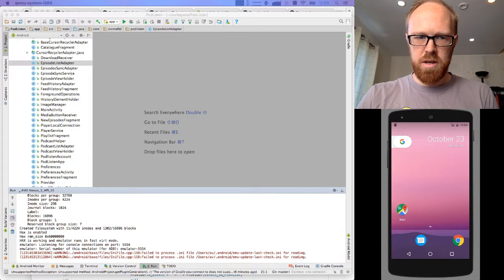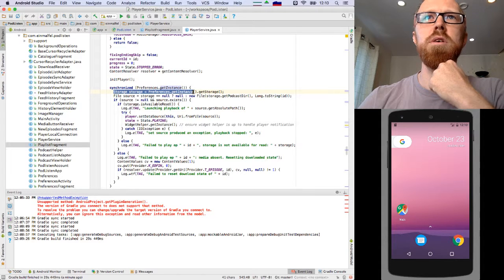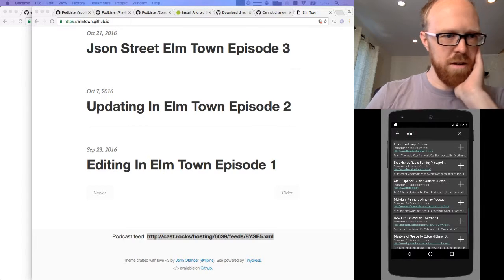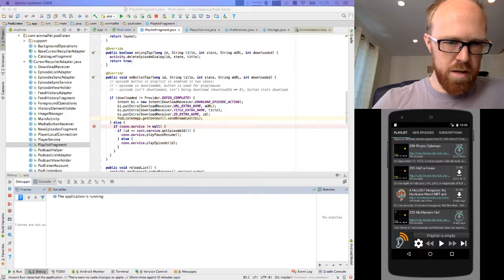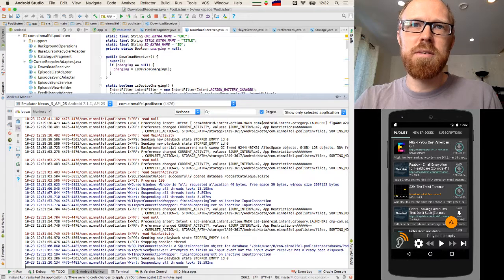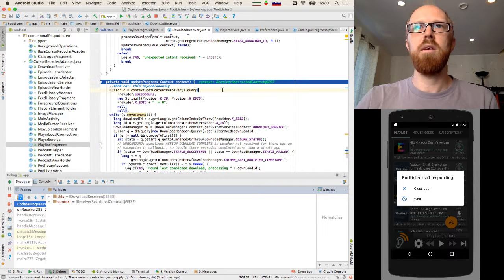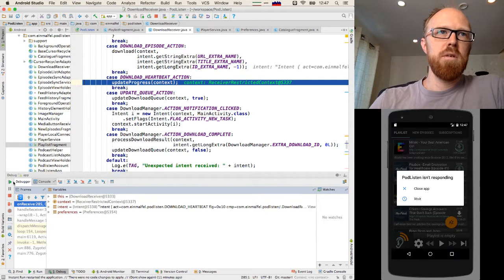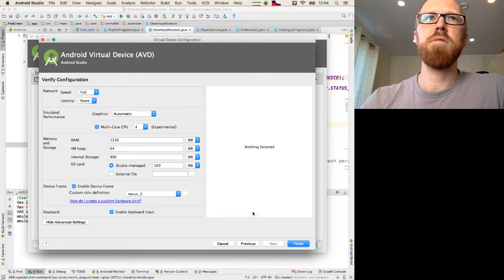[Android] Debugging PodListen - Part 2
Today we set up the Android SDK and try to fix a bug in PodListen, an open-source podcast player.